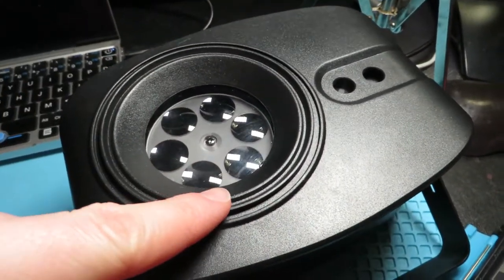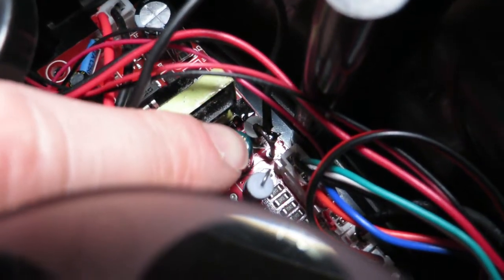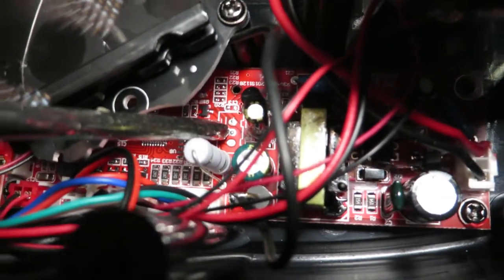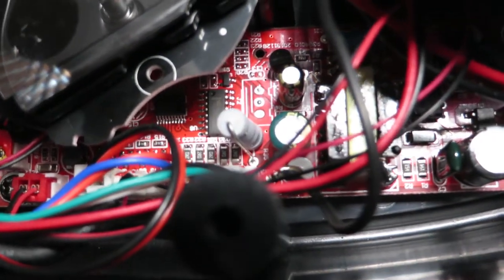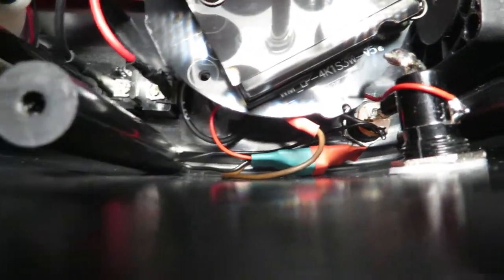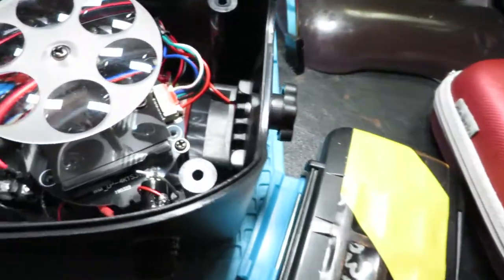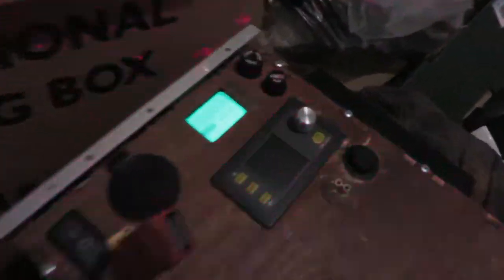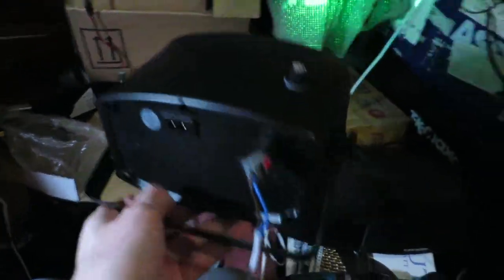LED 4 Patten red green Laser Party Light Review Test Demo Teardown Hack Mod Battery Powered